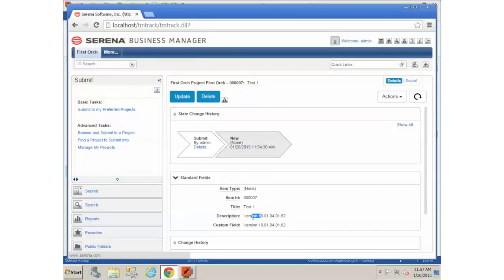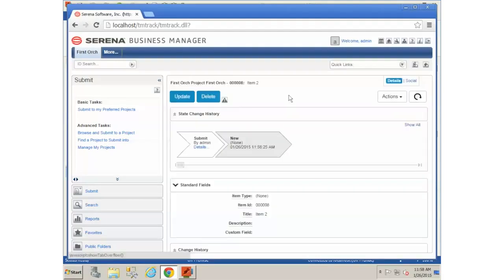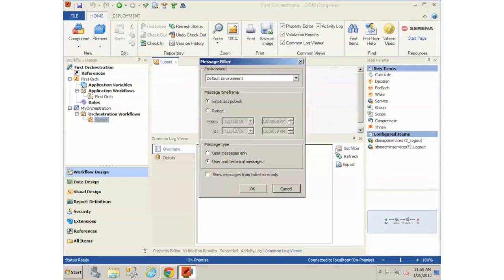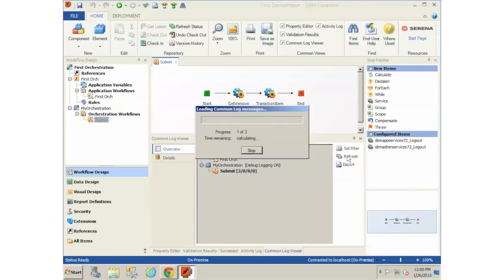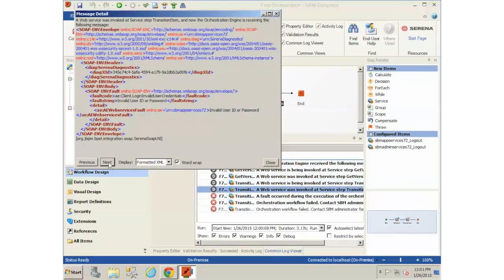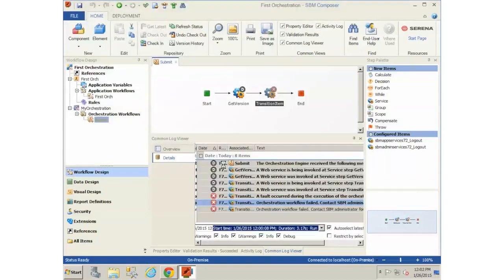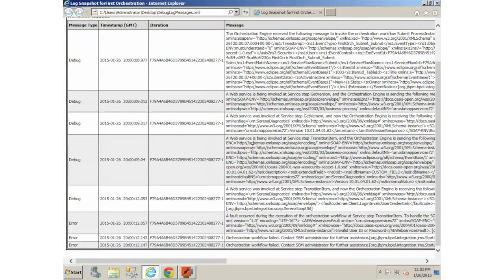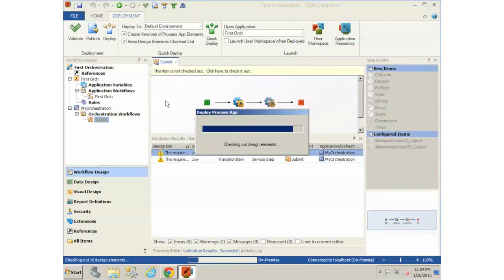SBM Support Solutions Orchestrations pt 2 Troubleshooting